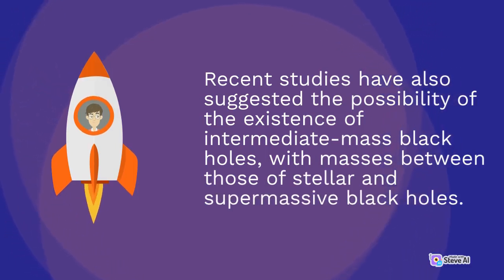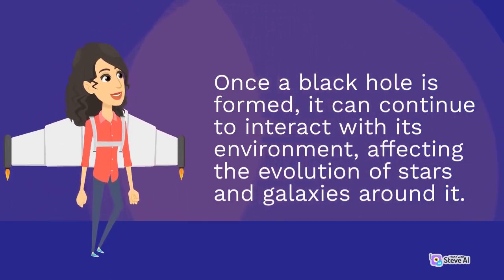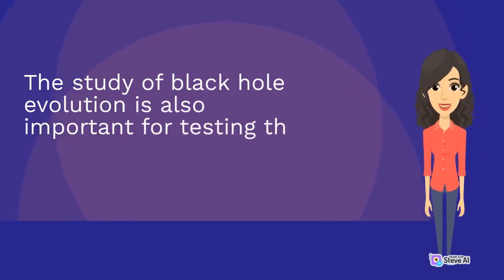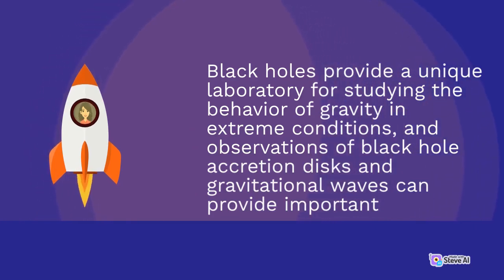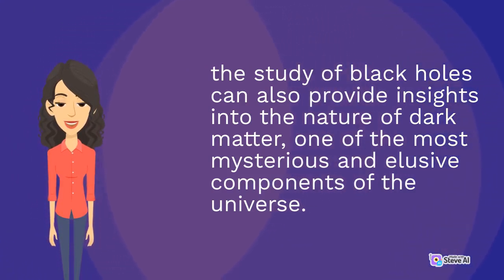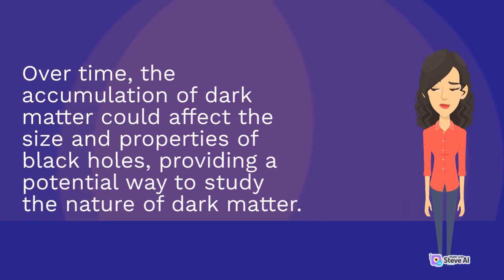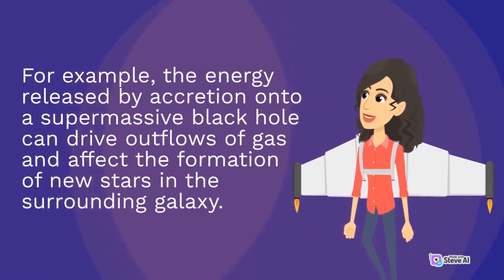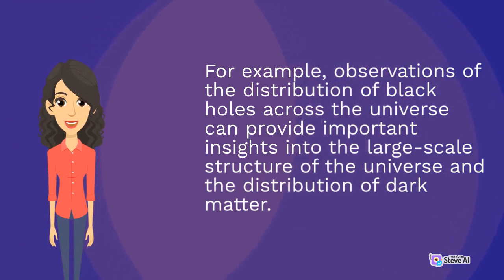The process of collapsing massive stars and making them black holes | Part 2 | Journey to Galaxy